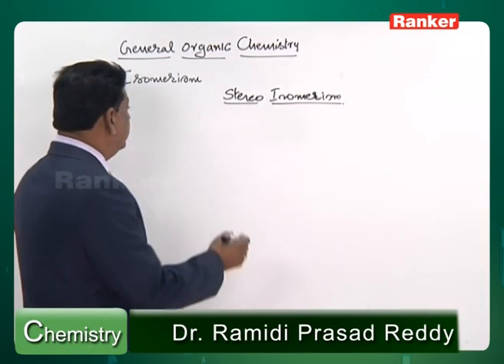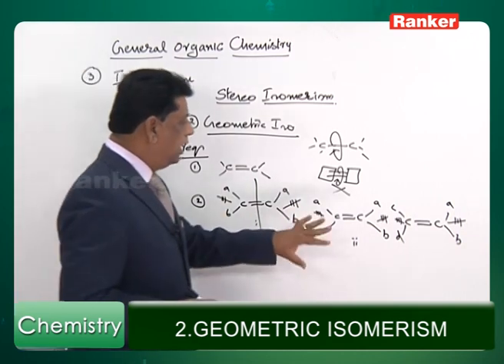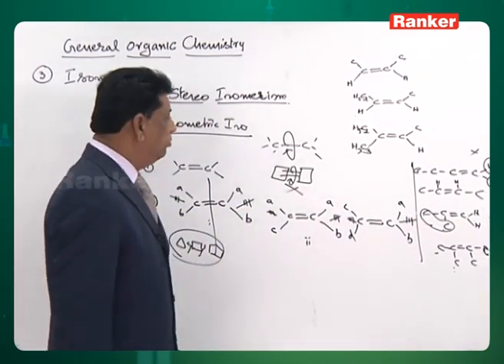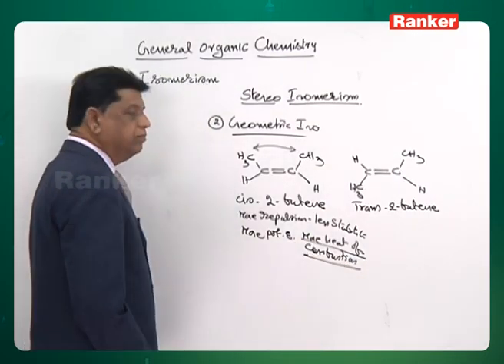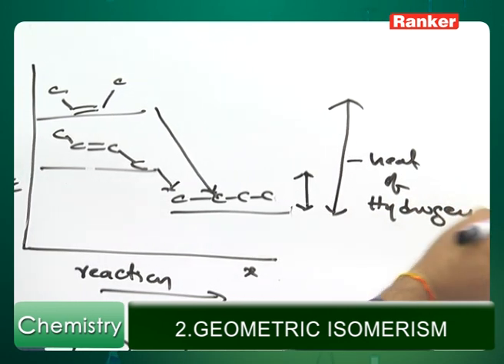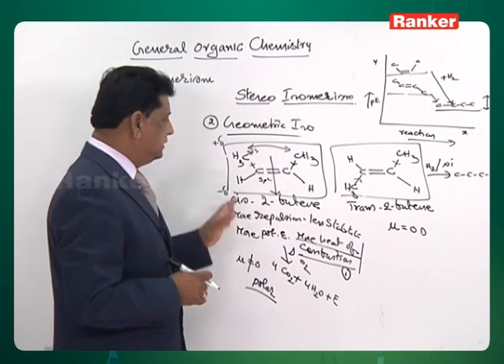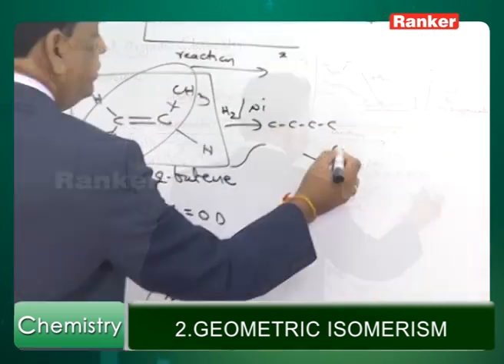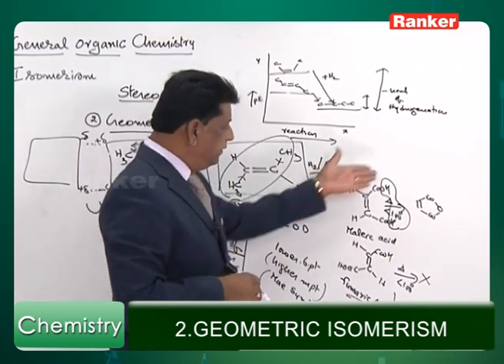Geometric Isomerism | Stereo Isomerism | NEET | JEE MAIN | TS EAMCET | AP EAPCET 2023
This lecture video deals primarily with Geometric Isomerism and Stereo Isomerism in Isomerism enclosed with General Organic Chemistry  which is briefly explained by  Dr. Ramidi Prasad Reddy Sir.